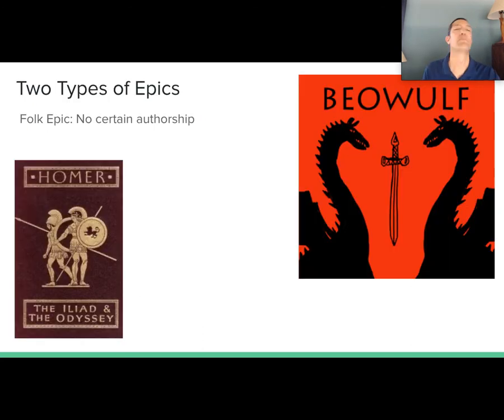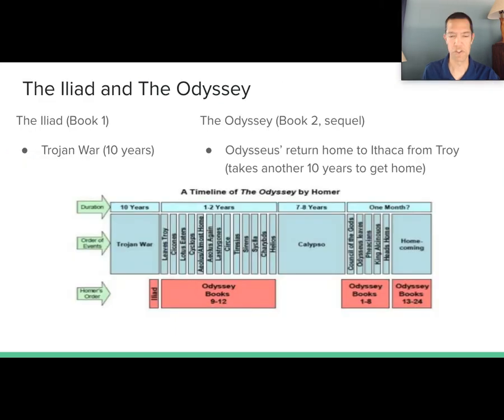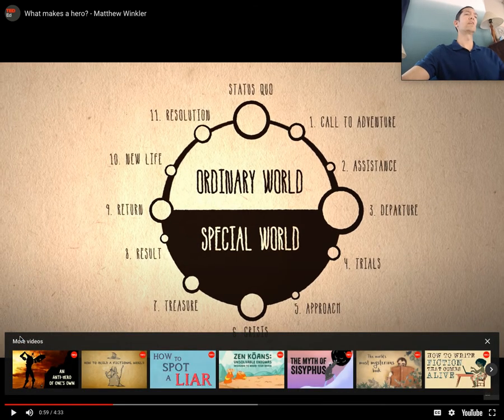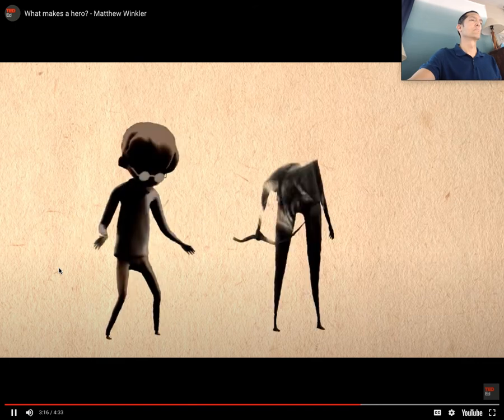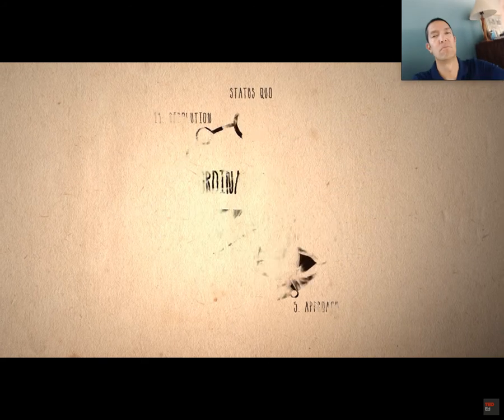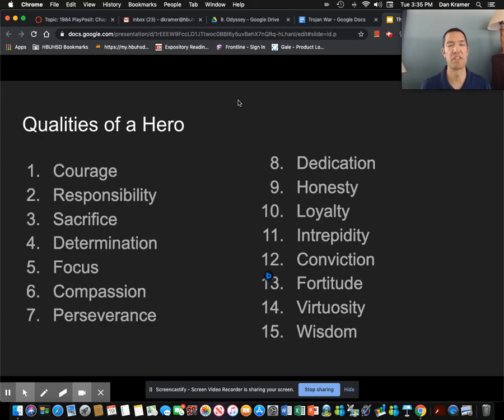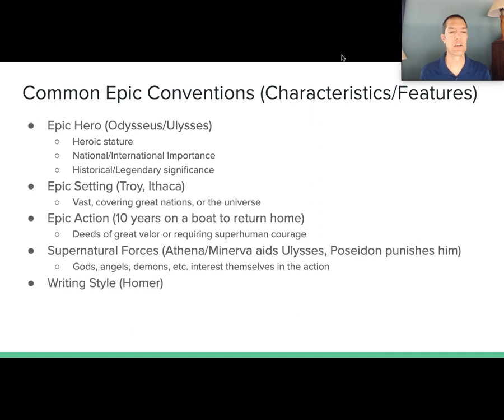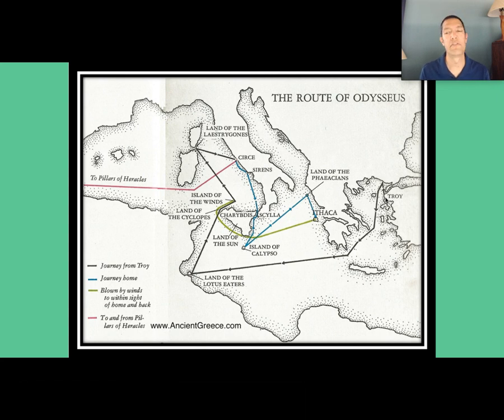The Greek Epic